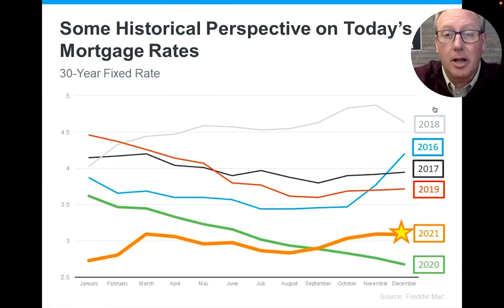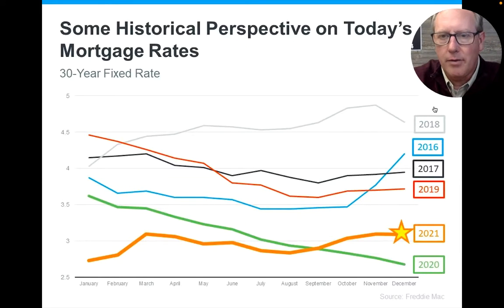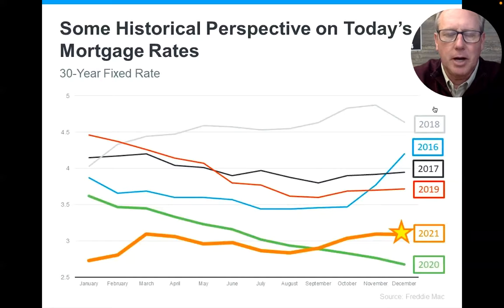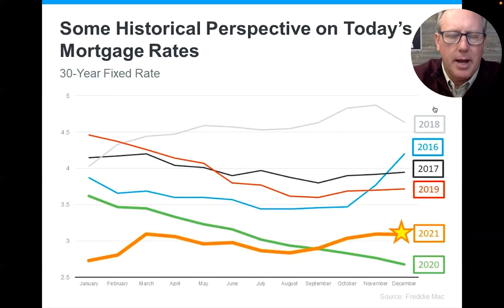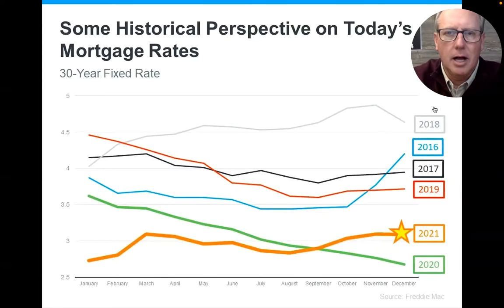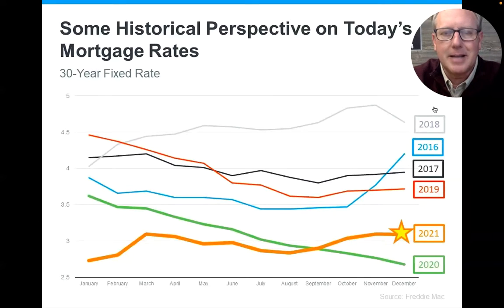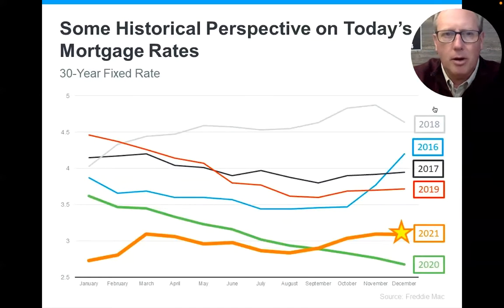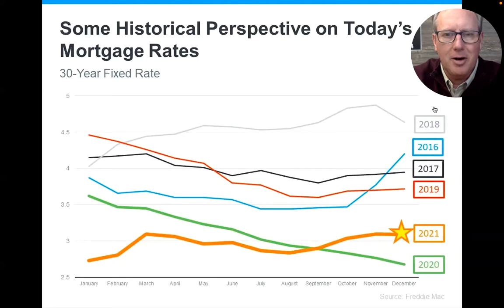How do rising interest rates impact the market?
The market is always changing and mortgage rates are trending up so what does that mean for the market now?